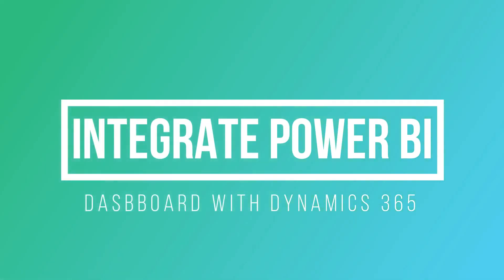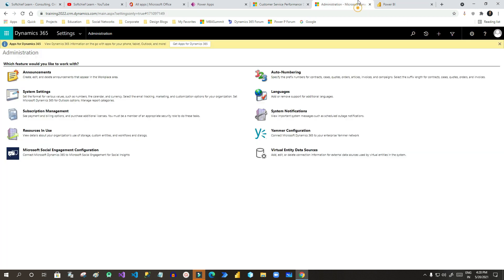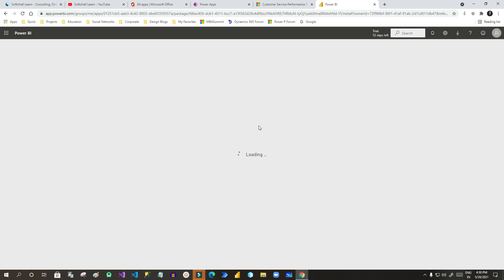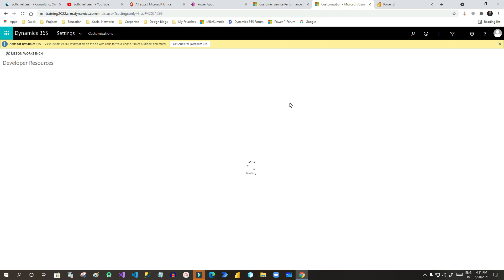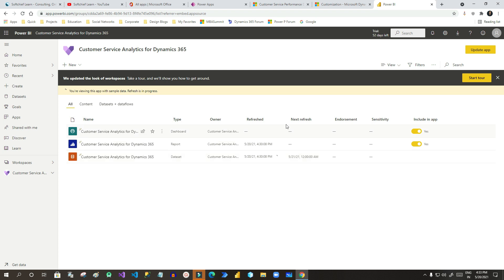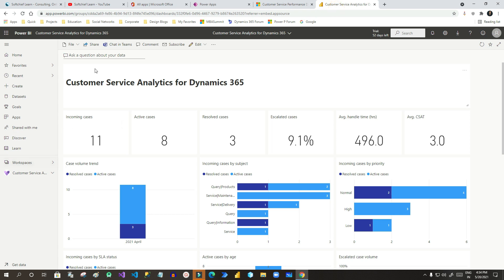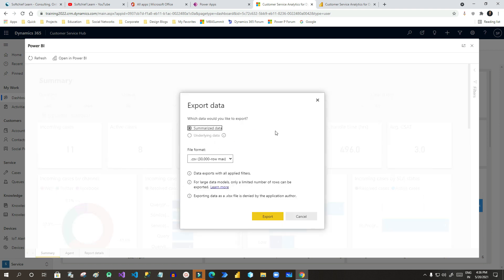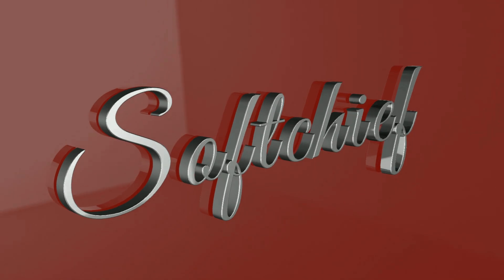Integrate Power BI Dashboards into Dynamics 365 Model Driven Apps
This video explains the below points on Dynamics 365 Customer Engagement CRM: Integrate Power BI Dashboards into Dynamics 365 Model Driven Apps